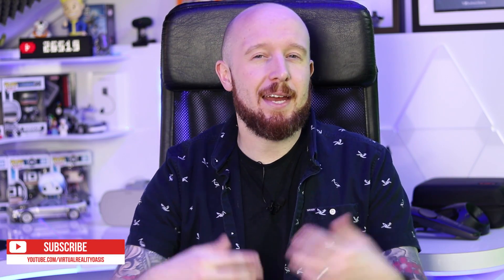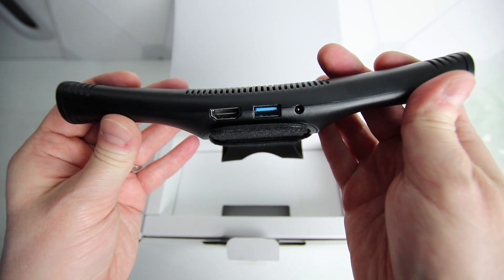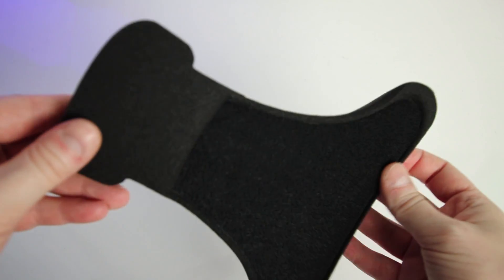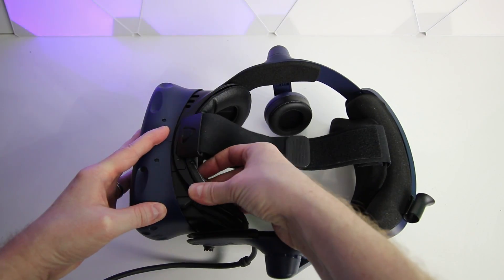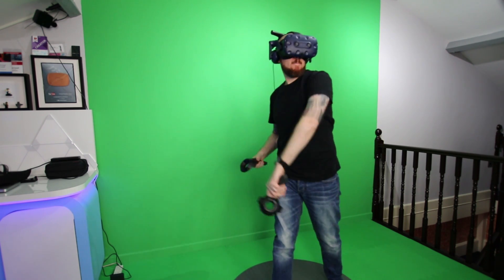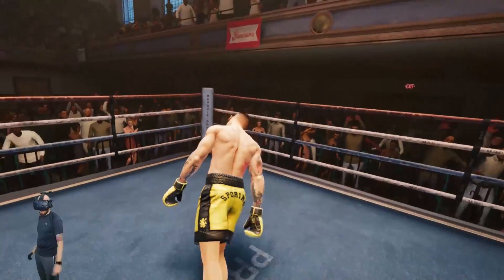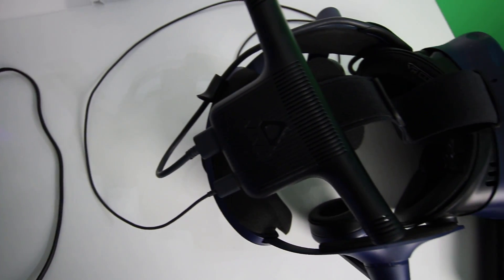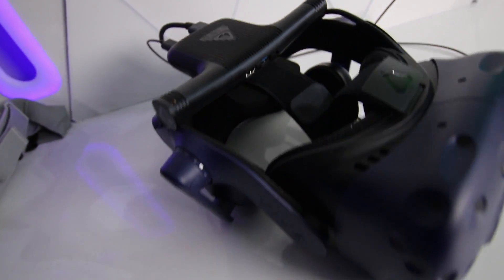Vive Wireless Adapter Review - A Wireless Future For VR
I review the Vive Wireless Adapter from HTC for the Vive and Vive Pro VR headsets. This accessory makes your Vive Virtual Reality headset wireless, increasing your freedom to move around your playspace. But, is it worth it?

01:09 - Vive Wireless Adapter Unboxing
02:25 - Vive Wireless Adapter Installation
04:01 - Vive Wireless Adapter Review

The Vive Wireless Adapter is available from HTC - £299 / $299

I received the Vive Wireless Adapter for free from HTC to review on the channel however I was not paid to make this video and my opinions are my own.